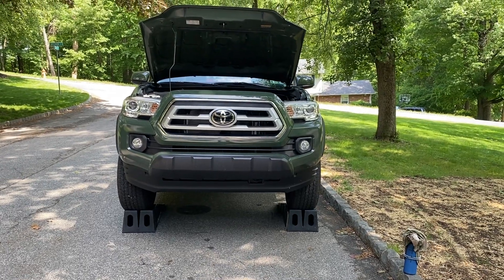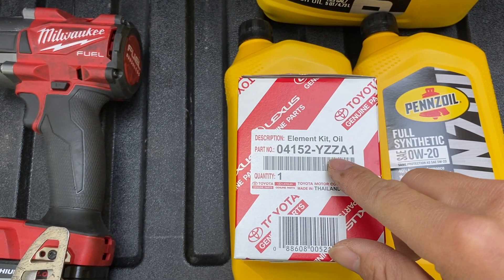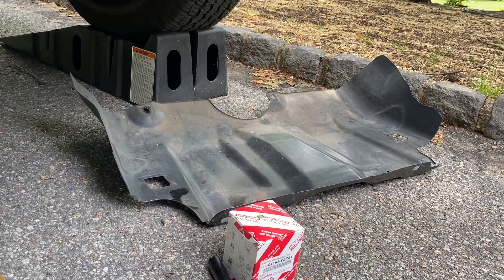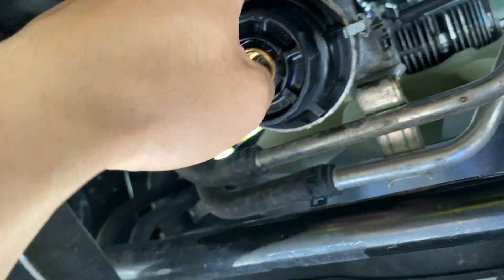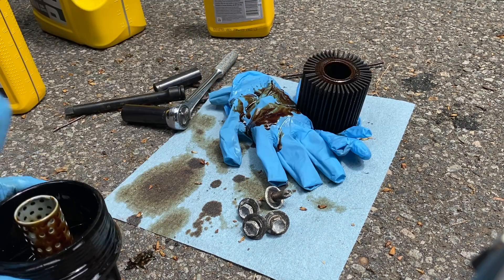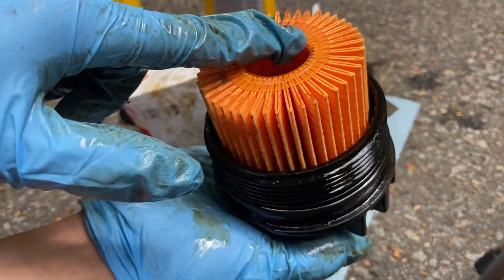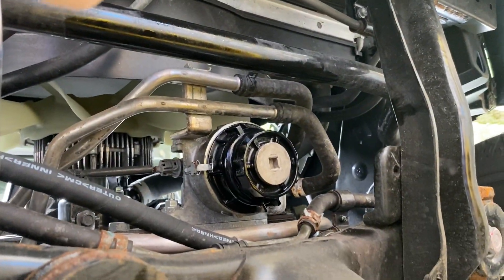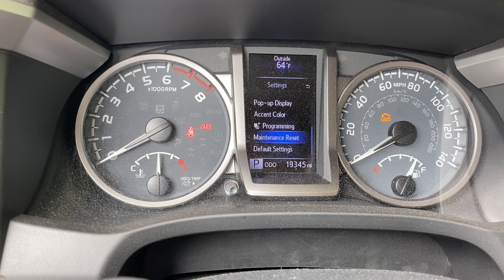2021 Toyota Tacoma Oil Change 3.5 V6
How to do an oil change on a 2021 Toyota Tacoma, 3.5 V6.

Tools Required
3/8 ratchet
12mm
14mm
Oil Pan
Funnel
Toyota Oil Filter Wrench 64mm - W54076
7 quarts of 0W-20
Oil Filter - 04152-YZZA1

Optional Tools
Gloves
Shop Towels
Mat